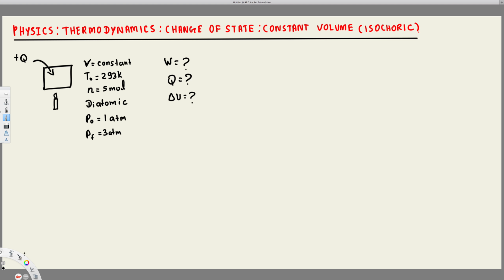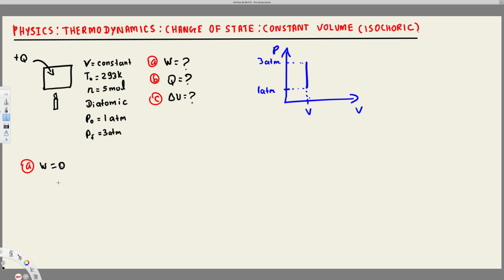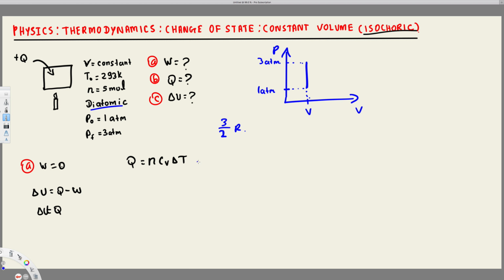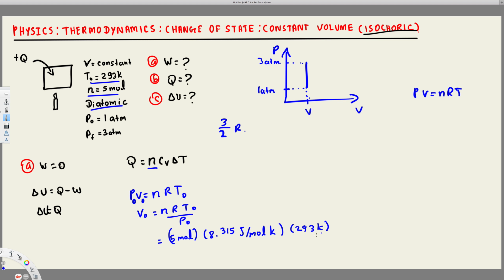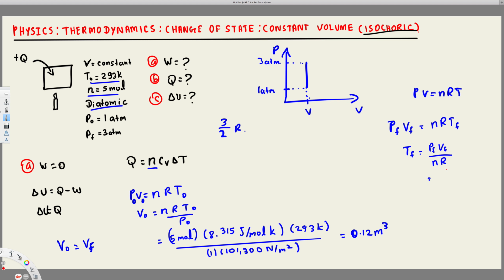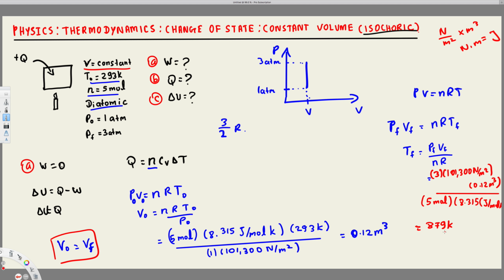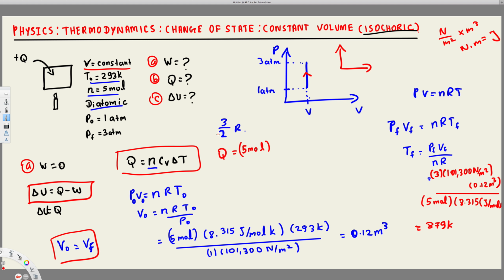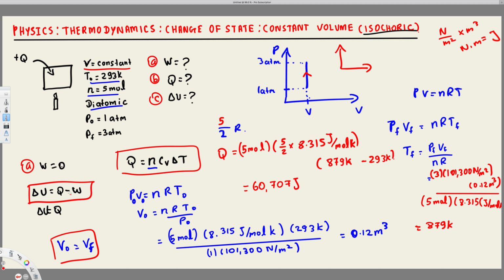Physics - Thermodynamics Change of State Constant Volume Isovolumetric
Learn about the fundamental concepts of thermodynamics, specifically the change of state at constant volume, also known as isovolumetric processes. This video explains the principles of thermodynamics and how they apply to isovolumetric changes, where the volume of a system remains constant. Understanding these concepts is crucial for grasping the behavior of thermodynamic systems and how they respond to changes in temperature and pressure. The video covers the basics of thermodynamics, including the definition of thermodynamic systems, the laws of thermodynamics, and the different types of thermodynamic processes. By watching this video, you will gain a deeper understanding of thermodynamics and be able to apply these concepts to real-world problems. Whether you are a student of physics or an engineer working with thermodynamic systems, this video provides a comprehensive overview of constant volume change of state and isovolumetric processes.